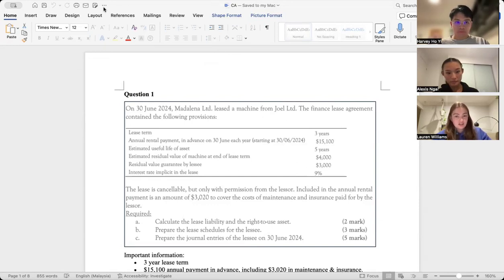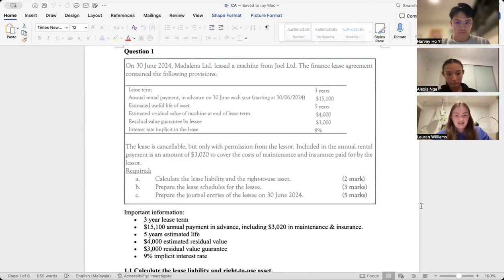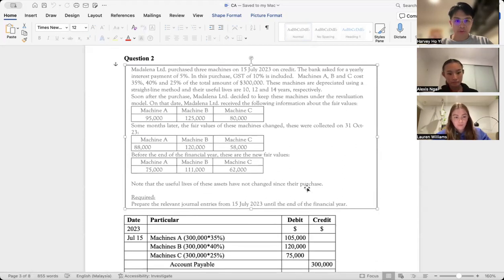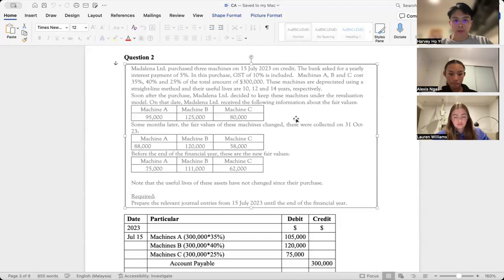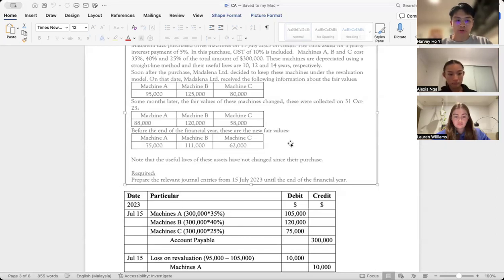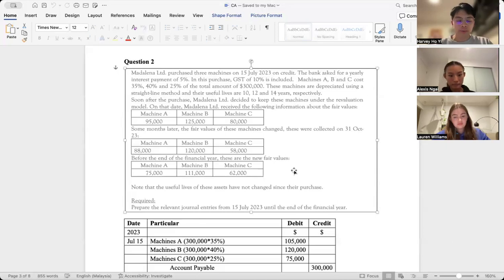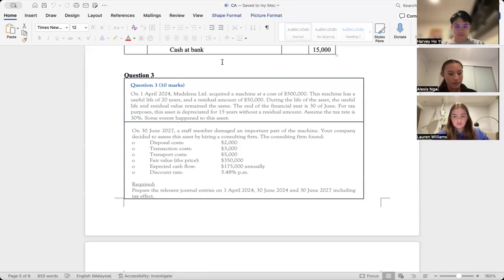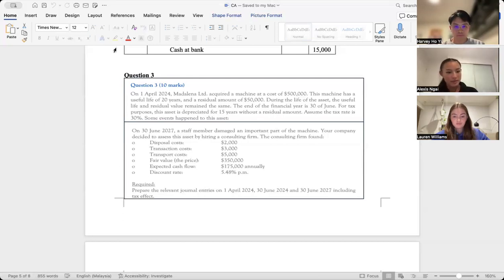Corporate Accounting Presentation 2024 Sem 1